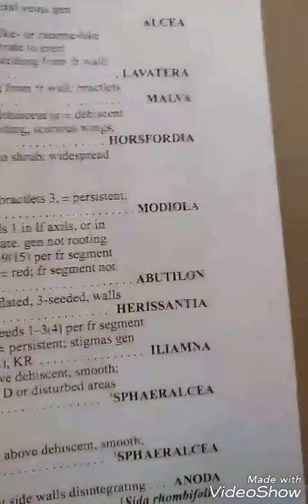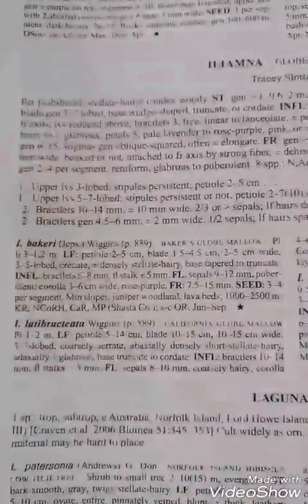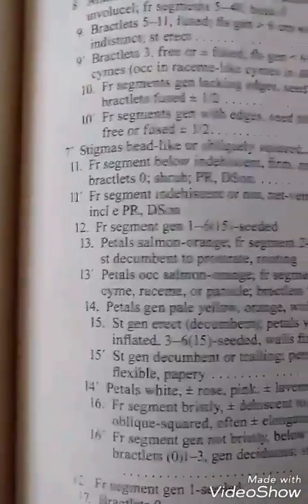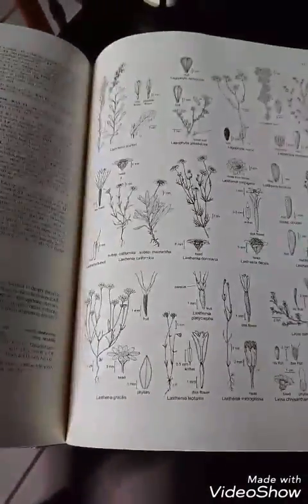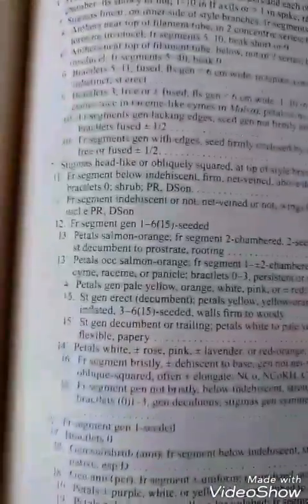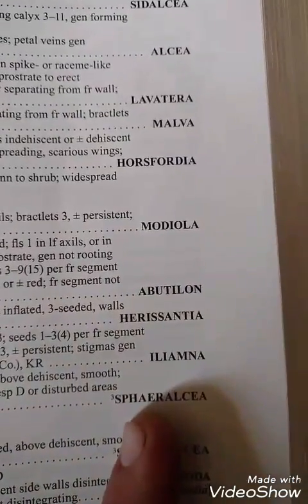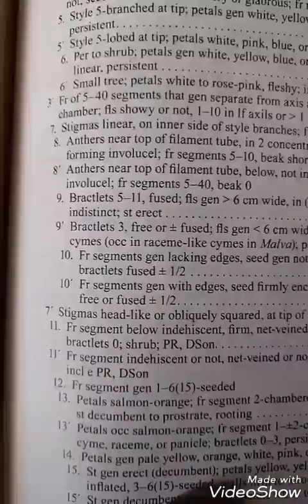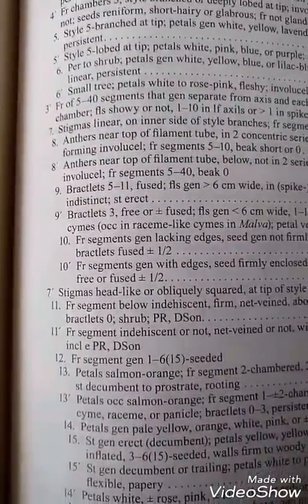Crash Course in usin da Jepson Manual of California Flora, ya jackoffs